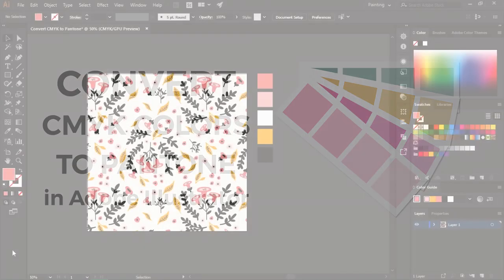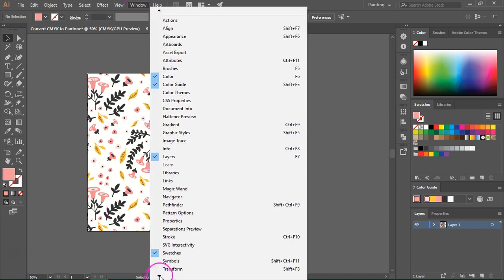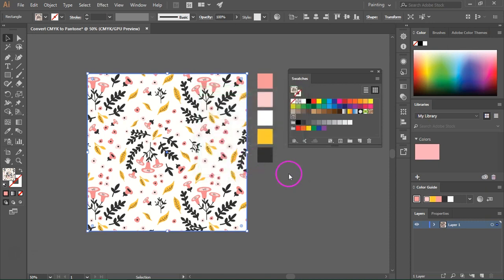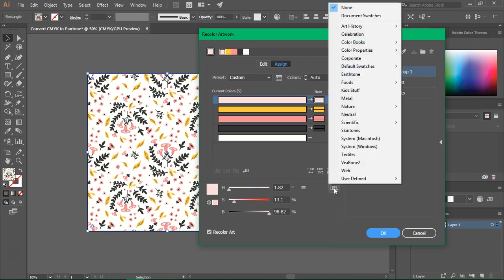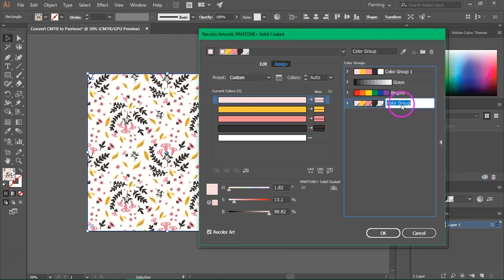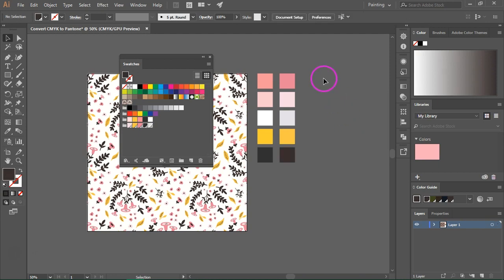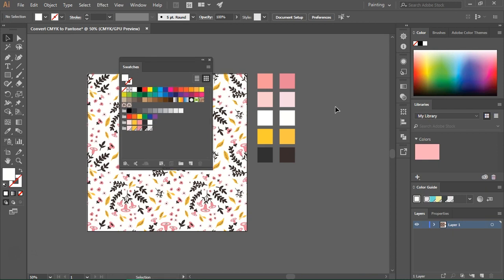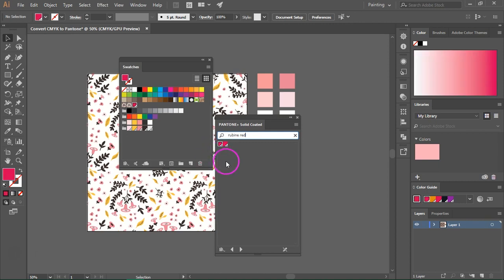How to Convert CMYK or RGB to Pantone Colors Illustrator 2024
Convert CMYK or RGB to Pantone Colors | Illustrator 2024.

Unlock the power of color precision with our Illustrator 2024 tutorial! Learn how to seamlessly convert CMYK or RGB colors to Pantone, ensuring consistent and accurate color representation across your designs. Elevate your projects with professional color management techniques today!